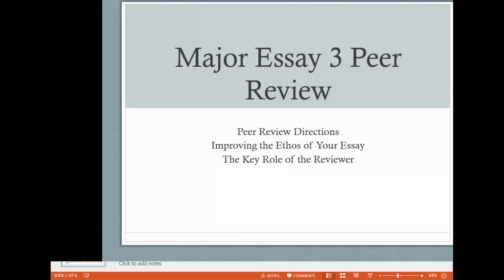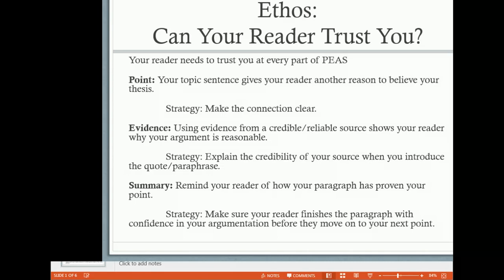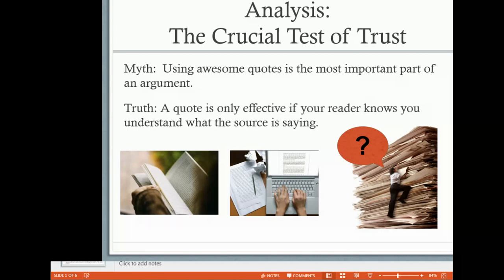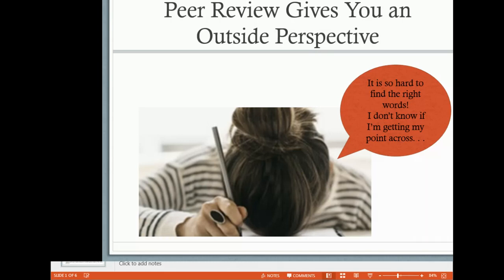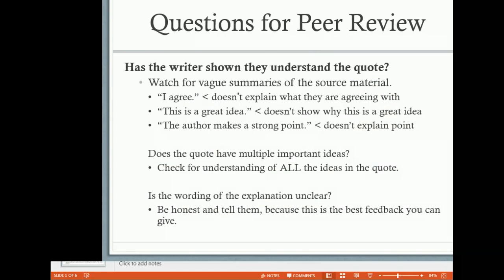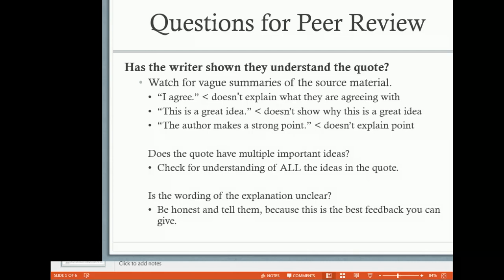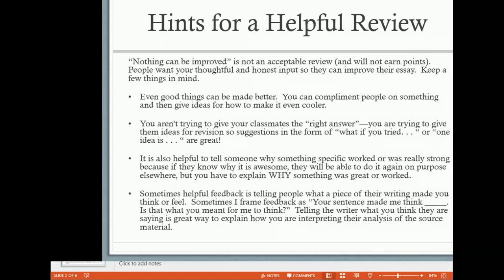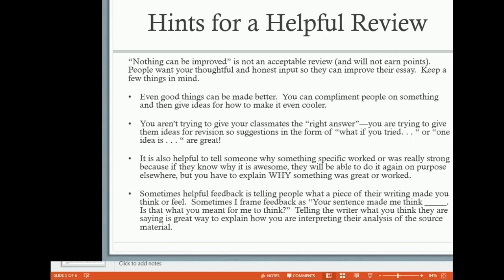ENGL 101 ME 3 Peer Review and Ethos